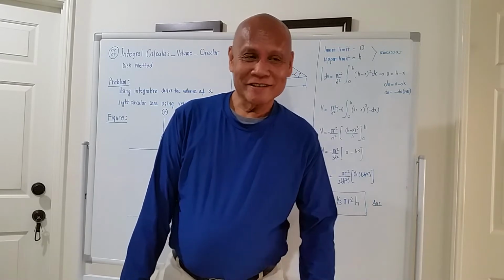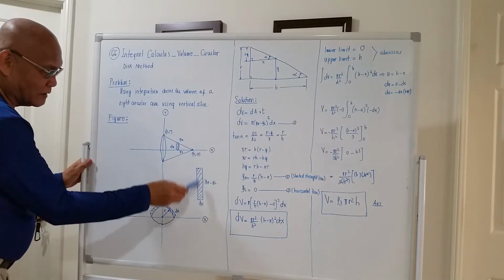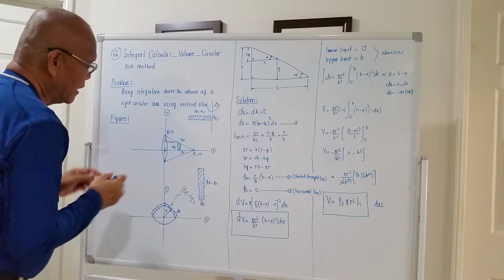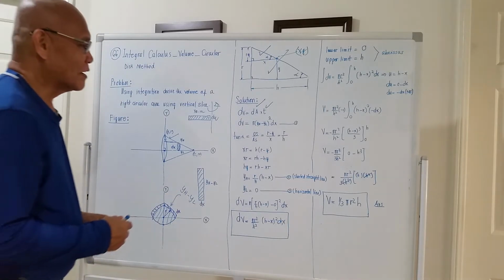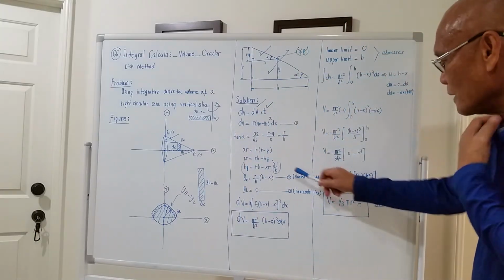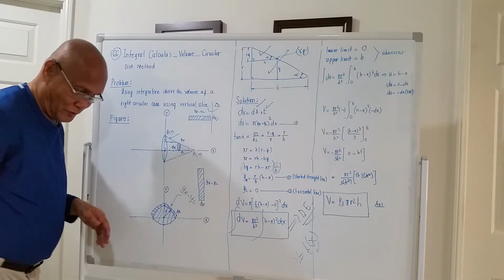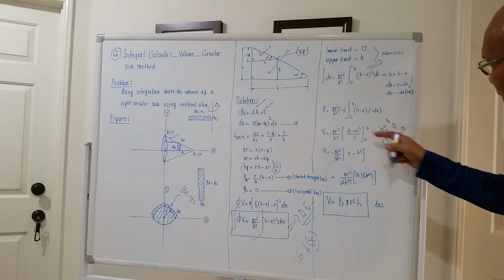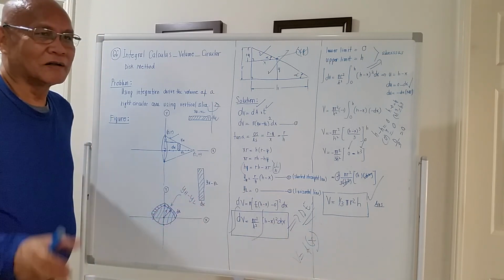L66 Integral Calculus _ Volume _ Right Circular Cone Using Vertical Slice